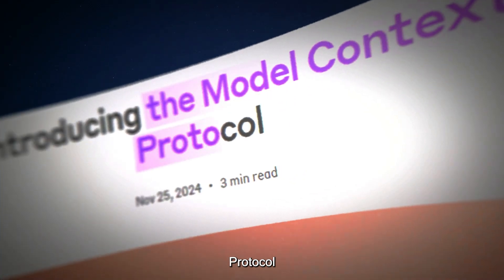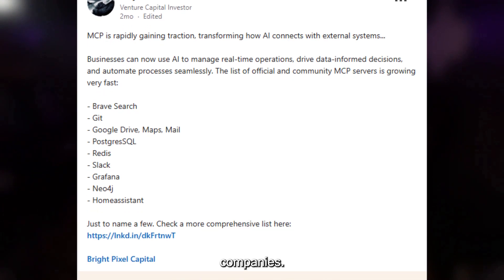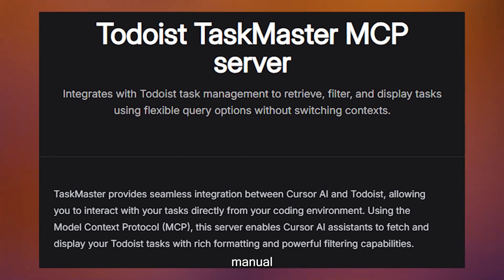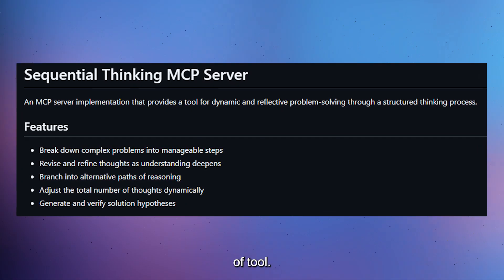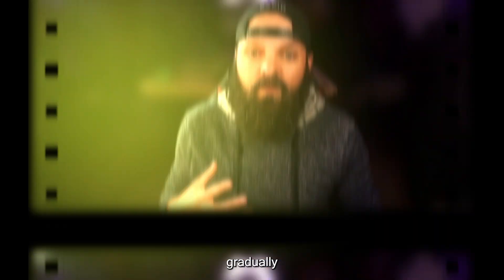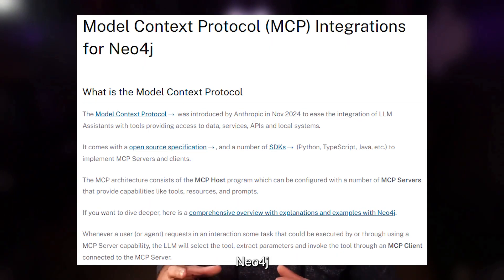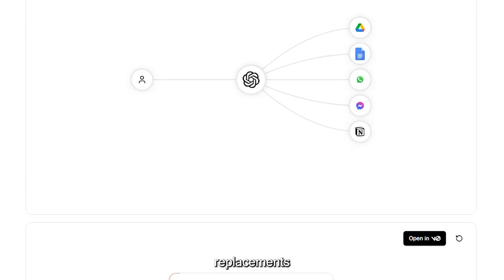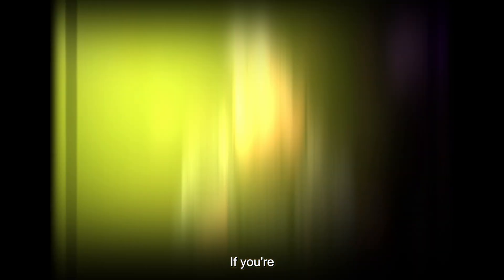Top 10 INSANE MCP Servers for Vibe Coding & Productivity (Part- 1)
Model Context Protocol (MCP) Explained — 10 Servers That Make AI Actually Work With Your Tools
Unlock seamless AI integration with Jira, Notion, databases & more. In this deep-dive, Rapid Innovation CEO Jesse Anglin shows why MCP is the new must-know standard for every tech leader in 2025.

What MCP is & why it matters (hint: universal translator for AI ↔️ business apps)

How Microsoft, Anthropic & other majors are backing the standard

10 ready-to-use MCP servers—from Taskmaster (Jira/Trello) to BrowserTools (live QA)

Practical security tips & sandboxing best practices

A hype-free roadmap to pilot MCP in your stack this quarter

00:00  The #1 problem in AI implementation
00:21  Meet Jesse Anglen & Rapid Innovation
00:43  MCP at a glance
01:06  Why AI assistants stall without tool access
01:40  How Model Context Protocol fixes the gap
02:08  Microsoft Copilot Studio adopts MCP
02:46  10 MCP servers overview
02:51    1. Taskmaster – Jira / Trello / Linear
03:33    2. Contact 7 – Live API docs
04:06    3. Sequential Thinking – step-wise reasoning
04:35    4. Notion MCP – Docs & DB automation
05:02    5. Desktop Commander – CLI control (sandbox only!)
05:27    6. SuaBase MCP – PostgreSQL management
05:51    7. MCP + Neo4j – persistent graph memory
06:16    8. Magic UI – Tailwind layout generator
06:44    9. BrowserTools – real-time app QA
07:05   10. Pieces – context bridge across dev tools
07:26  How to start small & safe
07:53  Future of AI standards & next videos
08:11  Comment for the step-by-step install guide
📌 Key Takeaways
MCP = Secure, standardized bridge between LLMs and company systems—no more brittle custom integrations.

Server-side gatekeeping: expose only the functions your AI needs; keep production data behind the firewall.

Immediate ROI comes from shaving manual “copy-paste” time (e.g., Taskmaster can cut daily ticket grooming from 30 min → 5 min review).

Start with low-risk read-only servers (Contact 7, Notion MCP) before graduating to command-line or database access.

Build governance early: audit logs, command allow-lists, non-prod testing envs.

Microsoft Copilot Studio MCP Docs (GA May 2025)

Free MCP Starter Kit (sample configs & allow-lists) → [link]

🚀 Work With Us / Next Steps

Drop a comment with the MCP server you’d like a hands-on demo for.

Need enterprise-grade AI integration?

📖 About Rapid Innovation
We build production-ready digital labor solutions that fuse cutting-edge AI with your existing software stack—securely, at scale, and without the buzzword fatigue.